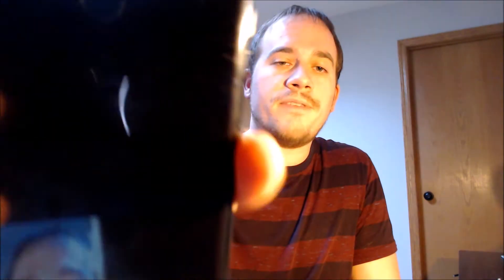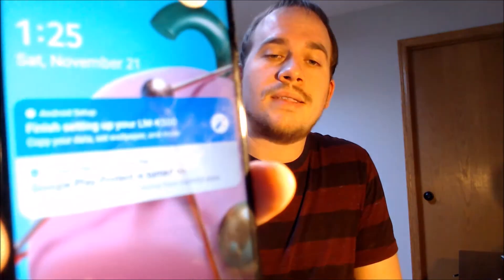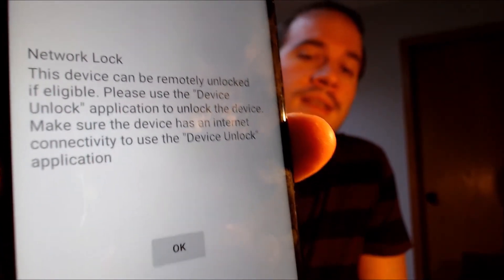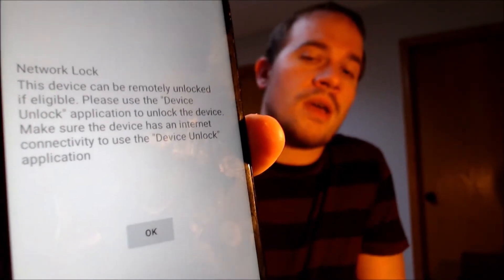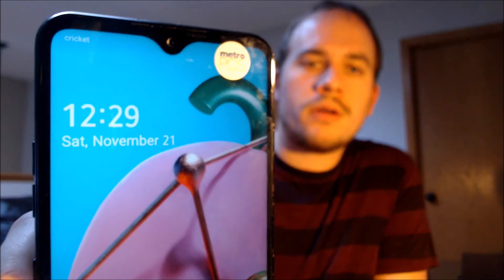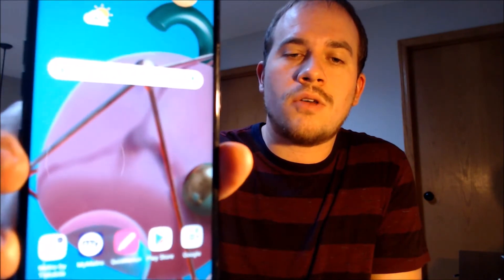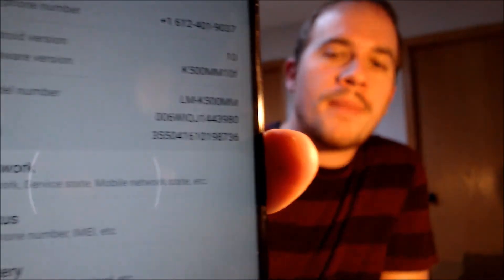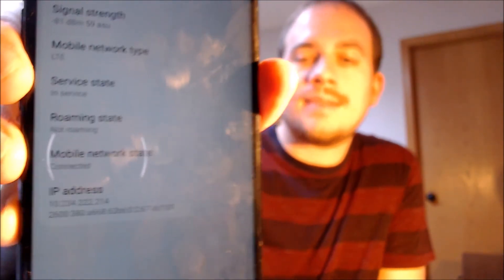Instantly Factory SIM Unlock Metro by T-Mobile LG K51 K500MM - Without Device Unlock App!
Video showing a Metro by T-Mobile LG K51 (LM-K500MM) which has been SIM unlocked for other compatible carriers - including those here in the US! Our method enables us to unlock the phone instantly and directly using our computer programs and tools, instead of having to go directly through Metro and meeting their requirements or using their preloaded Unlock App to have it done.